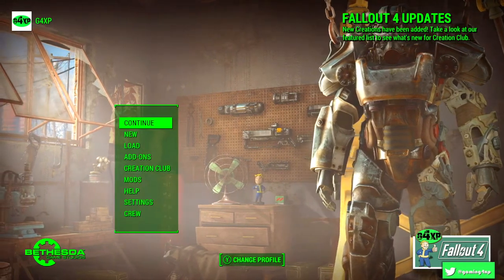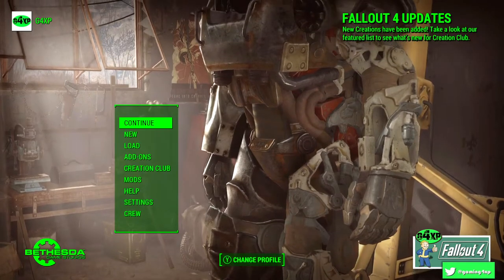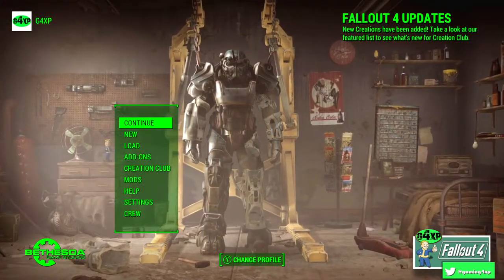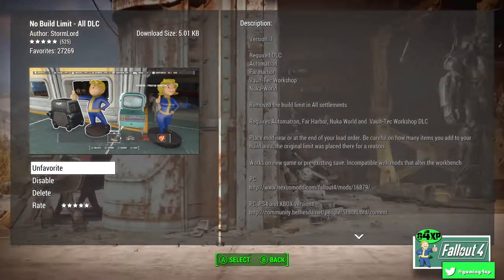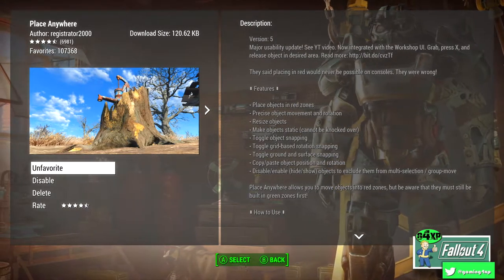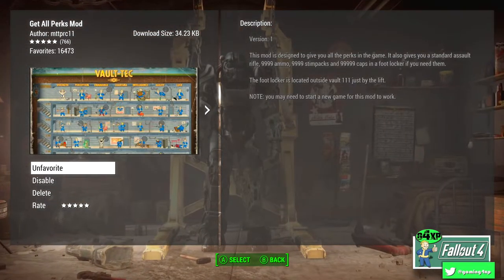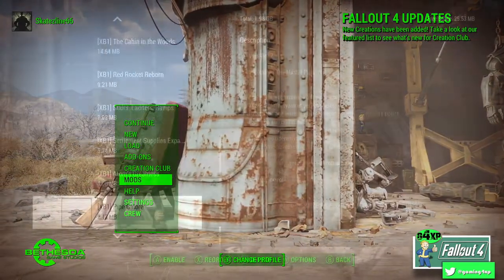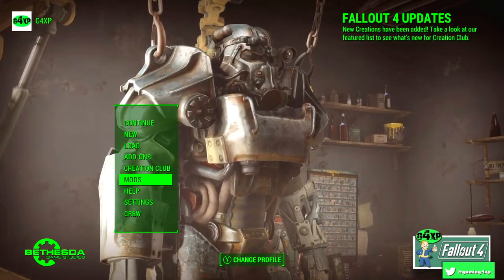Must Have Building Mods in Fallout 4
A Group of mods that are essential to help you with the building process in Fallout 4